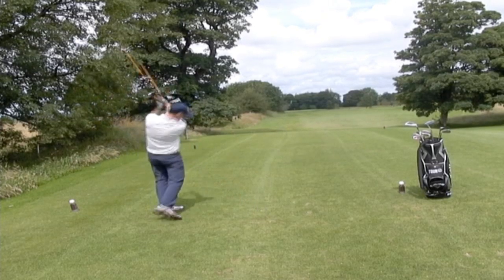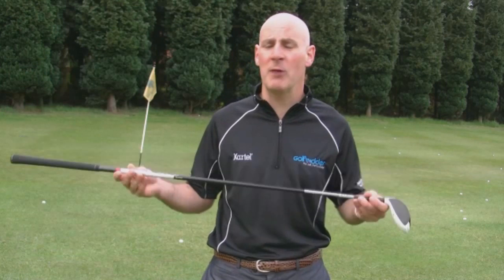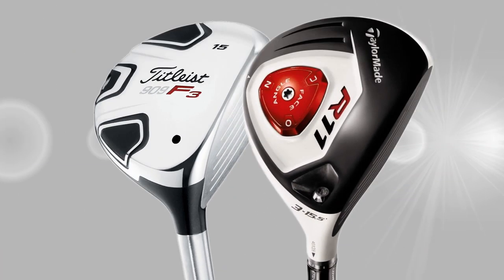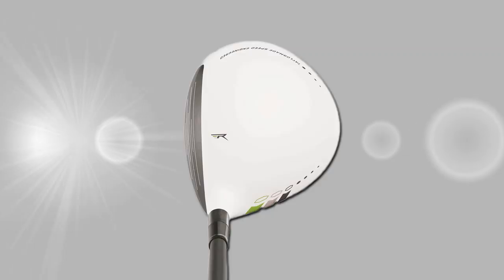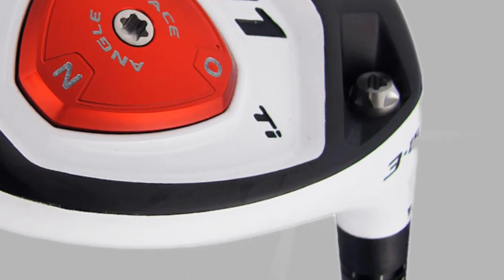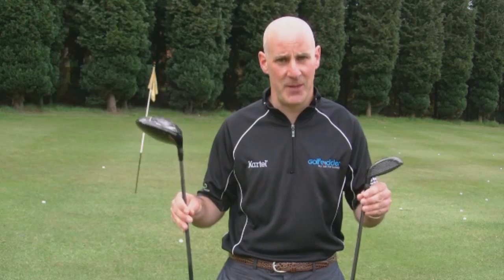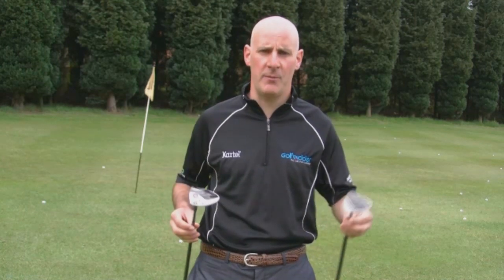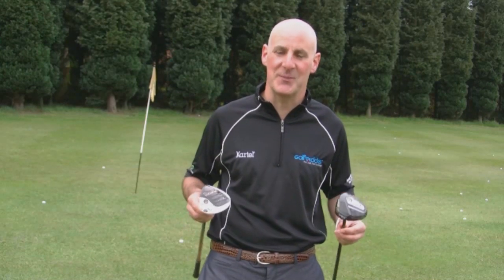How To Make Sure You Buy The Correct Fairway Woods For Your Golf Swing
If your driver is not working then it is great to be able to hit a fairway from the tee. Likewise it's great to be able to hit the long par 5's in two. Fairway woods are very versatile and thus it is important that you get ones that suit your golf swing and style of play. This guide will take you through the different styles and help you pick the right one for your game and golf swing.